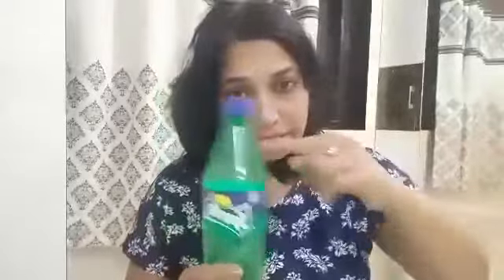Every Plastic is Different Potential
Every plastic is different potential, and by clubbing all in one bottle, does not allow to recycle.